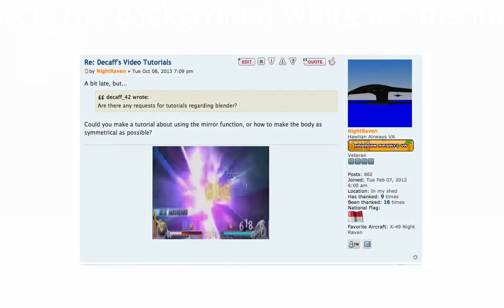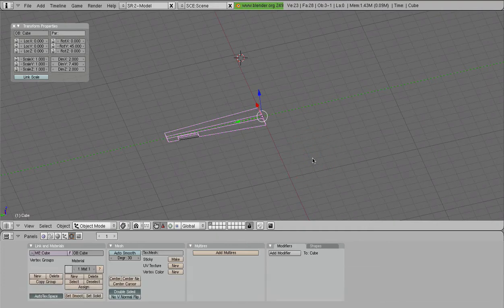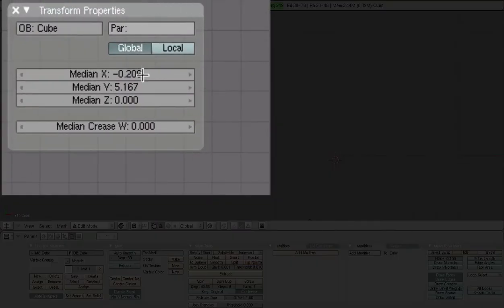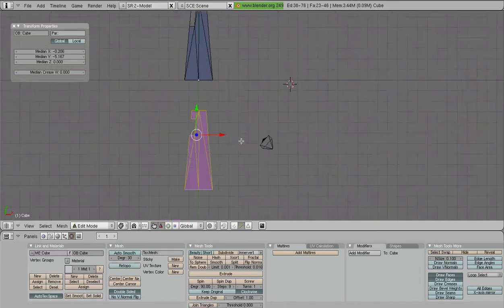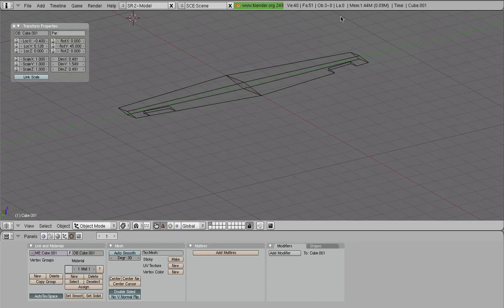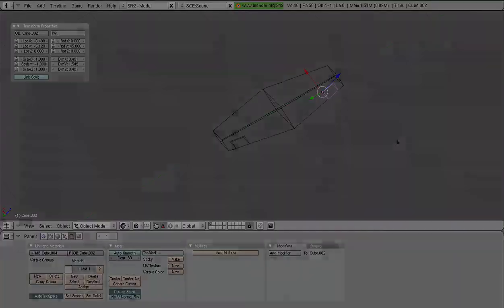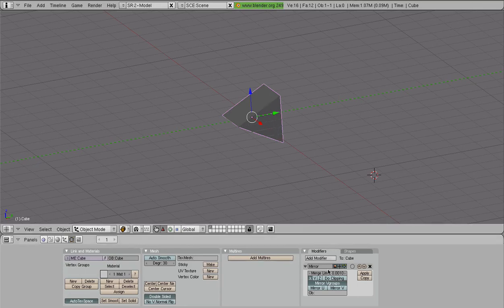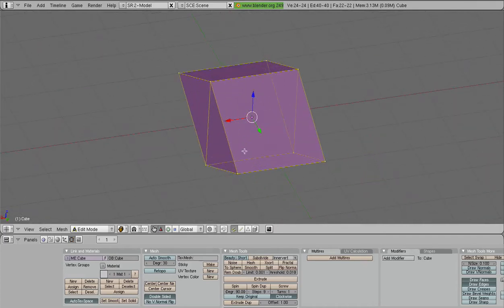Decaff's Blender Tutorials - Mirroring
Done by request from Nightraven. This tutorial shows you how to mirror parts in blender.